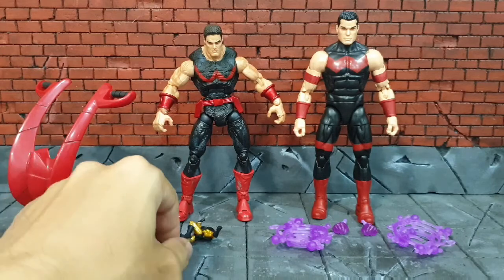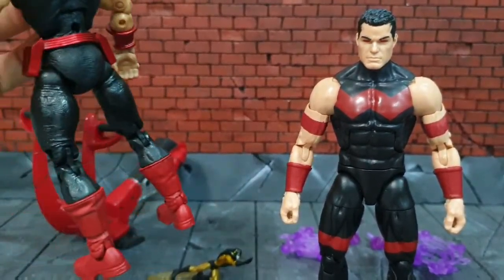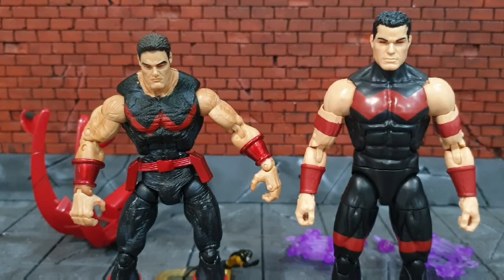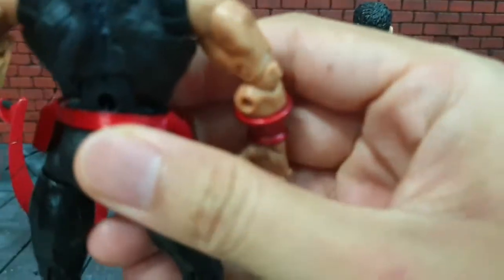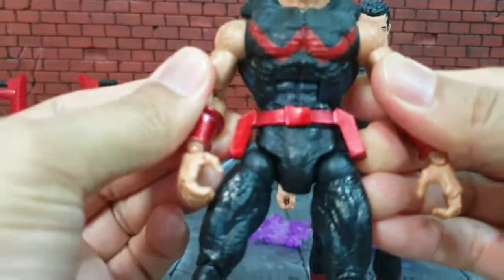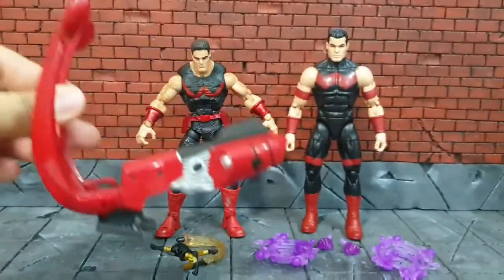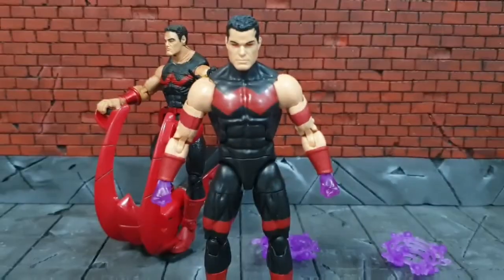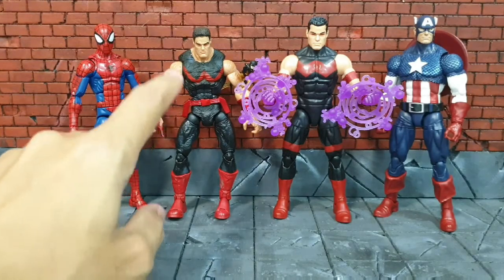Marvel Legends - Toybiz vs Hasbro Wonder Man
Here Toybiz Wonder Man from the Legendary Rider Series and Hasbro Wonder Man from Abomination BAF Wave.

Hasbro is definitely a winner for this one for me. From the size to the accessories, Hasbro gave a big improvement. What should I do with my Toybiz Wonder Man? Lol.

Does the Yellowjacket fit the hole at the back of Hasbro Wonder Man? Watch the video to find out!

Drop you thought and comments below!